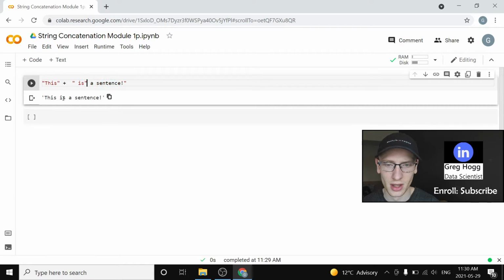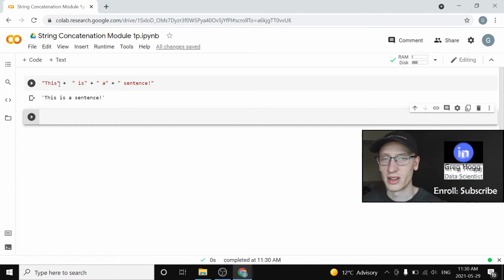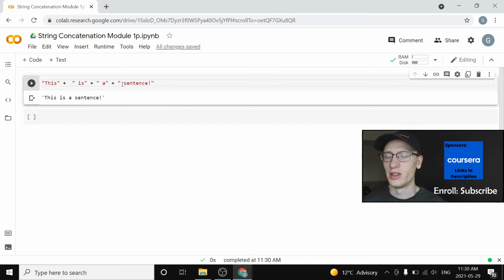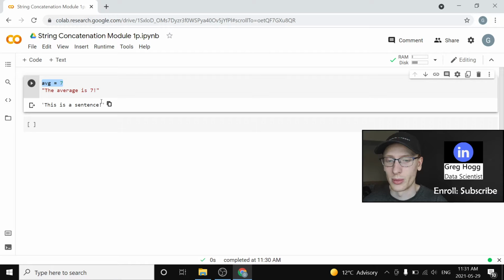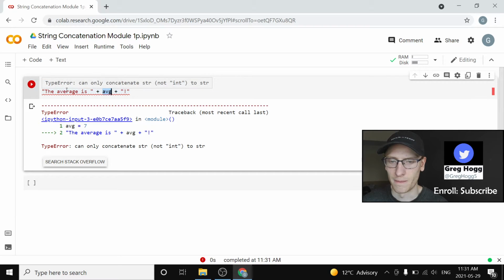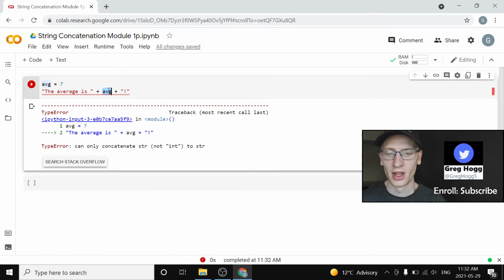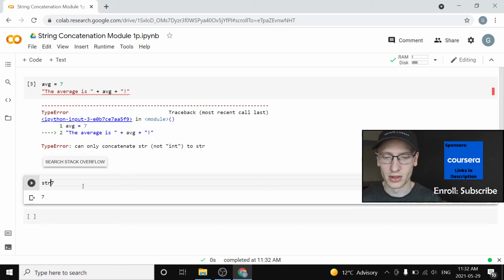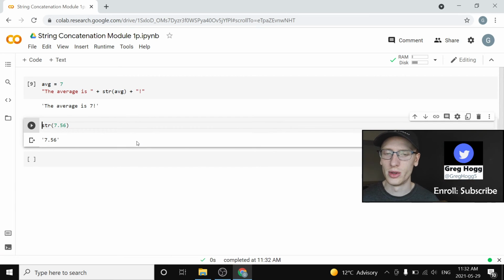String Concatenation (Python Master Class 1p)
Try Sunsama for free! Welcome To Module 1: Part p) of my Python Master Class (Full Course)! You'll learn about String Concatenation in Python, which is excellent for letting computers speak a little more human-like, amongst other things.